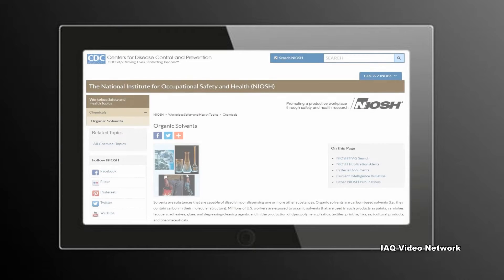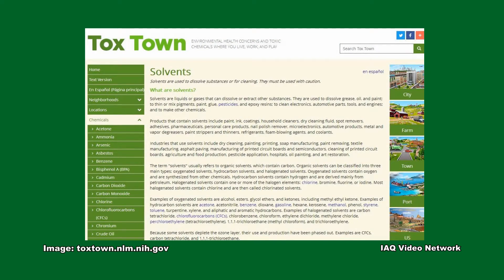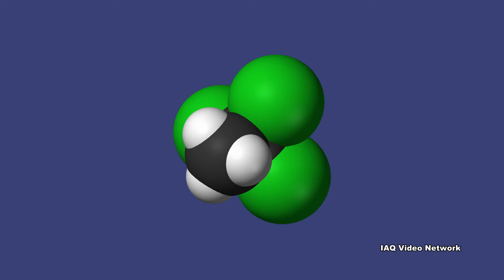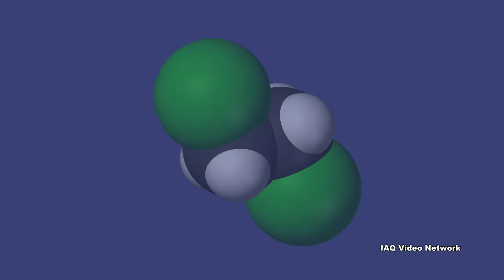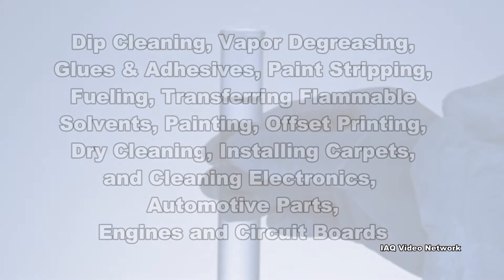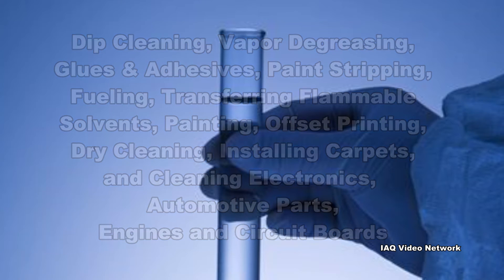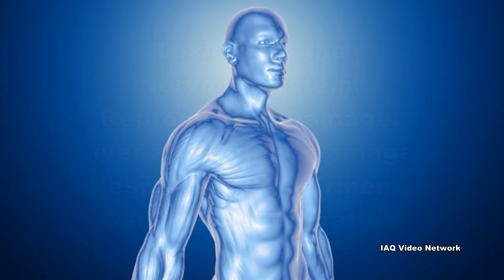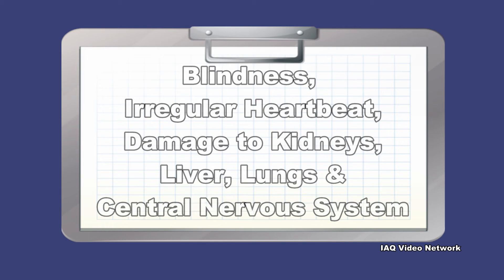Solvents & Exposure Concerns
The National Institute for Occupational Safety and Health (NIOSH) describes solvents as substances that are capable of dissolving or dispersing one or more other substances. Most solvents are liquids, but they can also be a solid or a gas.

Tox Town, hosted by the U.S. National Library of Medicine, states that the term solvent usually refers to organic solvents, which contain carbon. Organic solvents can be classified into three main types:
• Oxygenated solvents
• Hydrocarbon solvents
• Halogenated solvents

Oxygenated solvents contain oxygen and are synthesized from other chemicals. Hydrocarbon solvents contain hydrogen and are derived mainly from petroleum. Halogenated solvents contain one or more of the halogen elements: chlorine, bromine, fluorine or iodine. Most halogenated solvents contain chlorine and are then called chlorinated solvents.

People can be exposed to solvents by breathing them, absorbing them through the skin or by swallowing them. In the home, people can be exposed to solvents by using cleaning products, personal care products, nail polish remover, paints, glues, adhesives and other household products containing solvents. Children exposed to high levels of solvents at home may suffer from asthma.

In the work environment, people can be exposed to solvents if their work involves dip cleaning, vapor degreasing, manufacturing that uses glues and adhesives, paint stripping, fueling, transferring flammable solvents, painting, offset printing, dry cleaning, installing carpets, and cleaning electronics, automotive parts, engines and circuit boards. Workers may also be exposed if they are involved with manufacturing soap, printed circuit boards, semiconductors, personal care products, pharmaceuticals or textiles among other occupations.

The Occupational Safety and Health Administration (OSHA) reports that millions of workers are exposed to solvents on a daily basis. The agency also states that health hazards associated with solvent exposure include toxicity to the nervous system, reproductive damage, liver and kidney damage, respiratory impairment, cancer and dermatitis.

Tox Town states that exposure to a massive amount of solvents can cause sudden death and that prolonged exposure can cause blindness, irregular heartbeat, and damage to the kidneys, liver, lungs and central nervous system.

These are just a few things to know about potential solvent exposure concerns. To learn more about this or other occupational, environmental, air quality, health or safety issues, please visit the websites shown below.